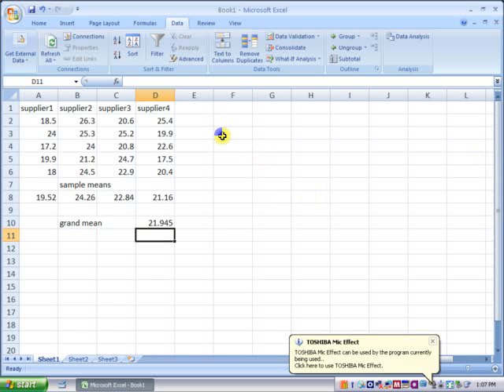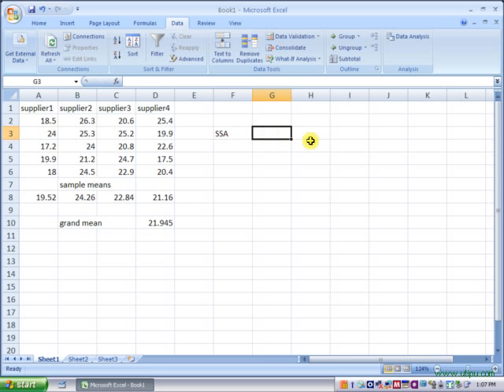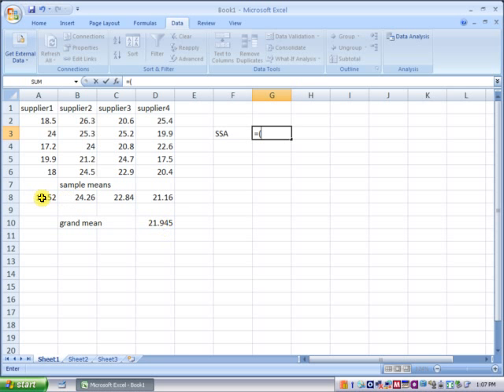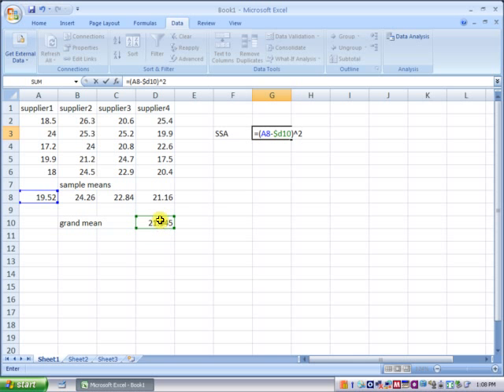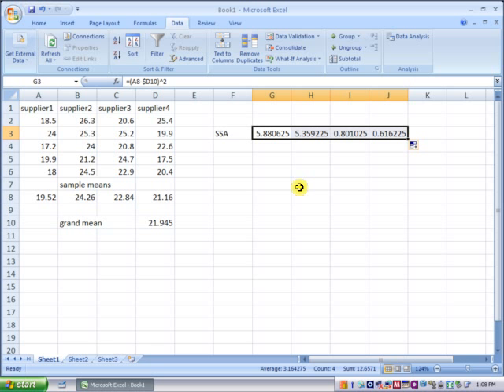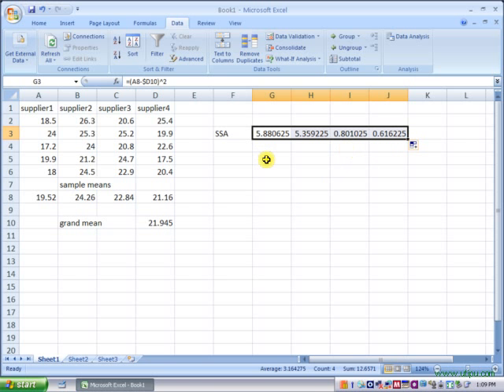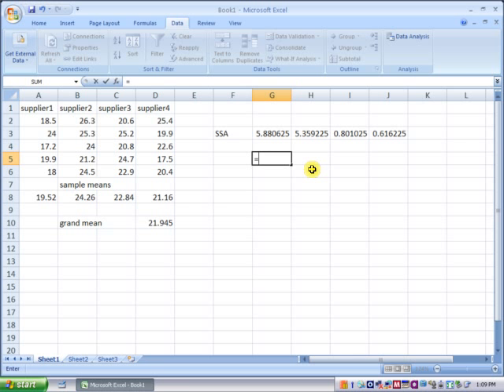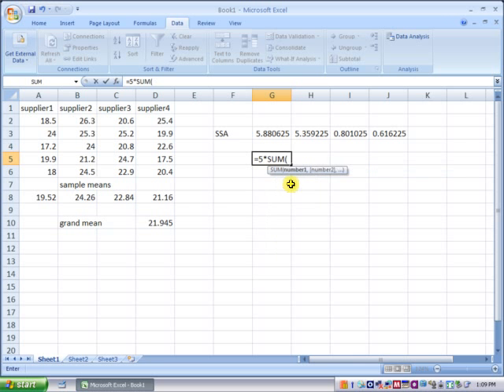video2b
module 2 second video